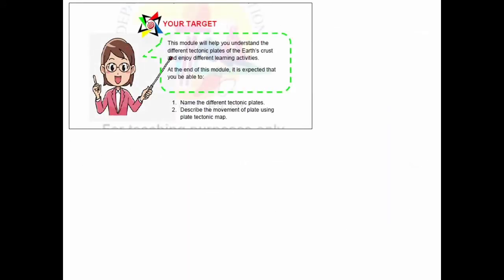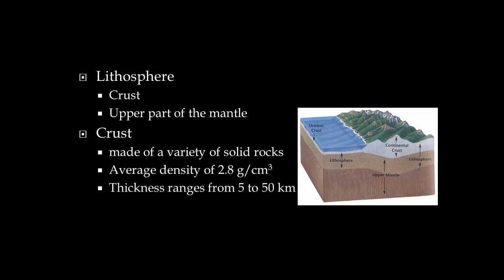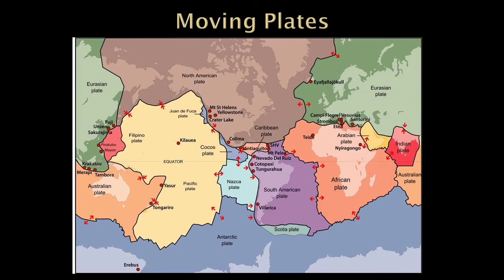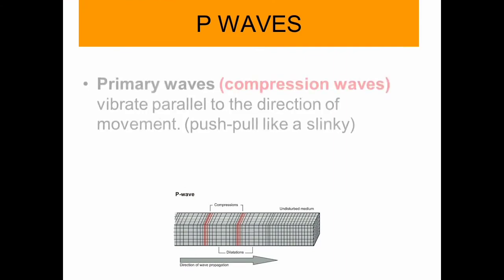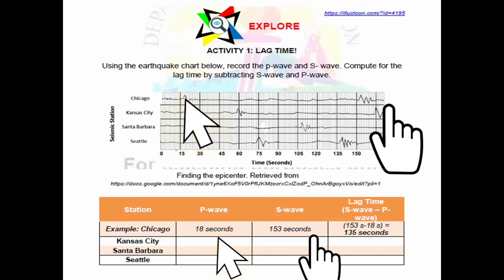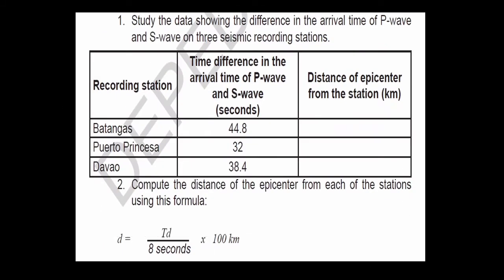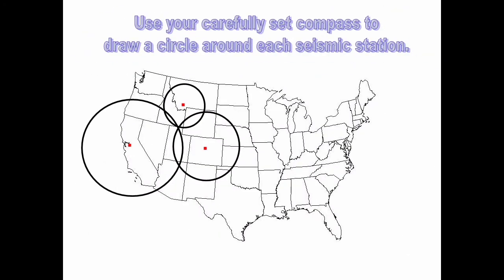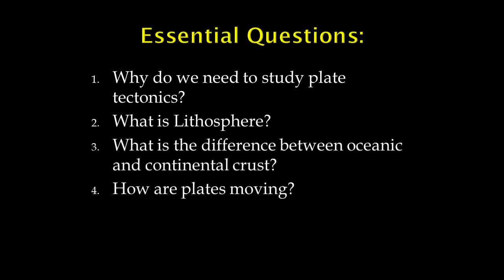Finding Earthquake Epicenter using Triangulation Method